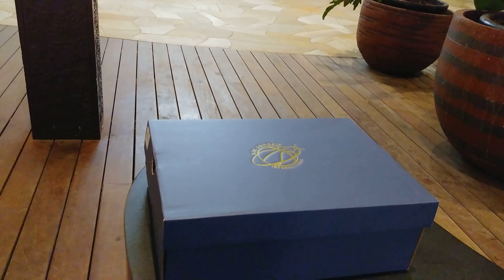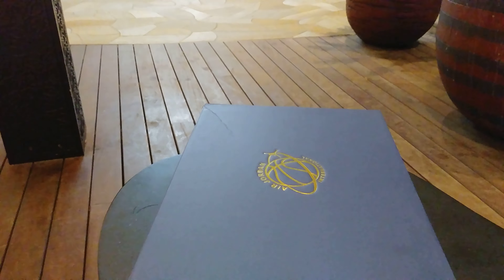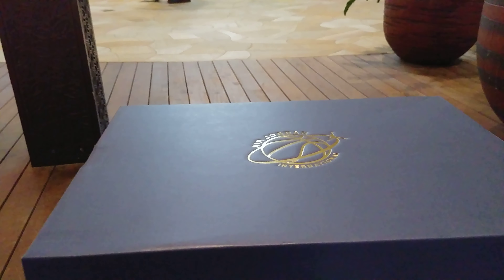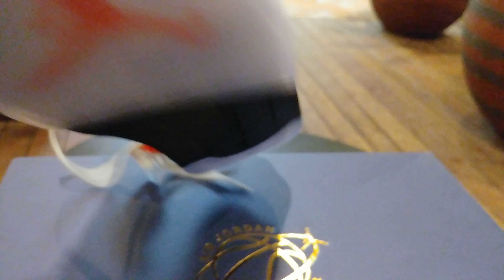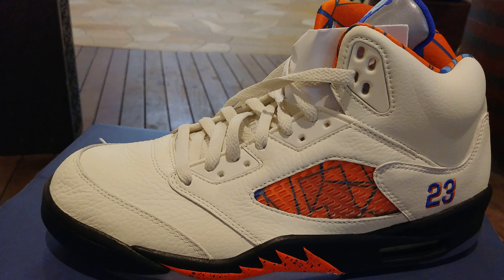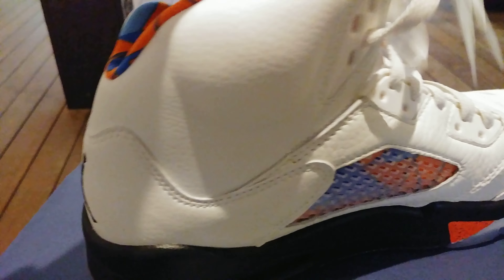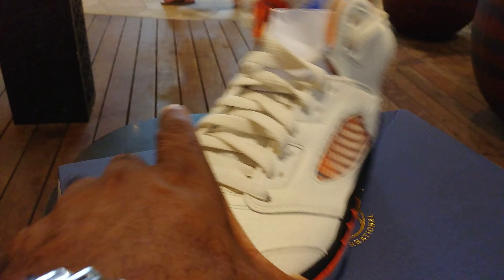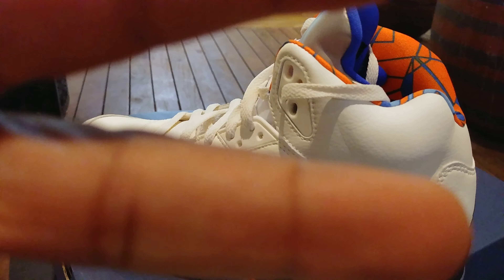jordan retro 5 | international flight| barcelona